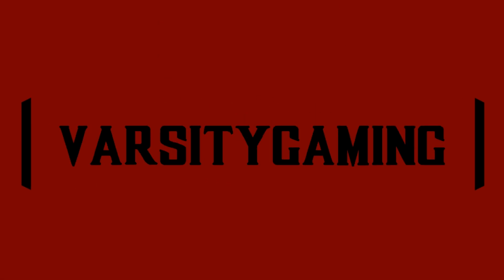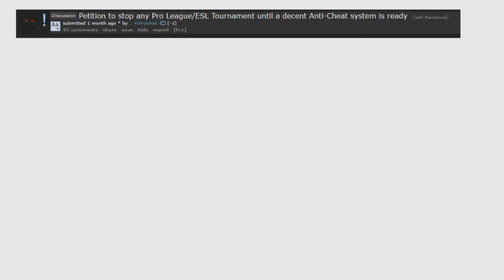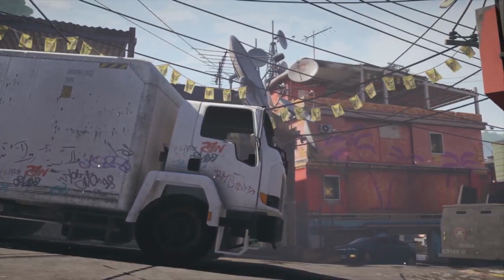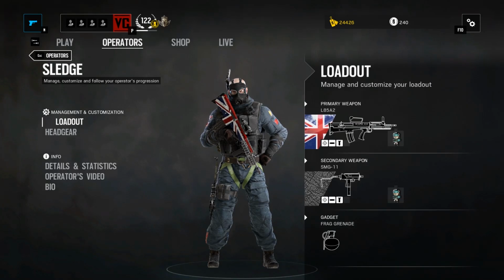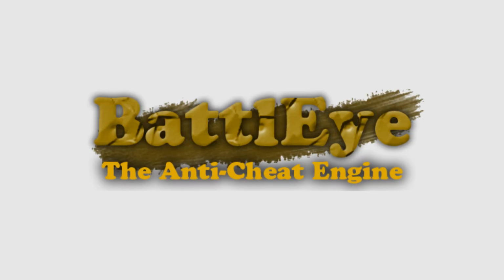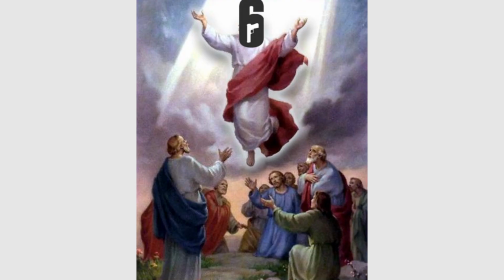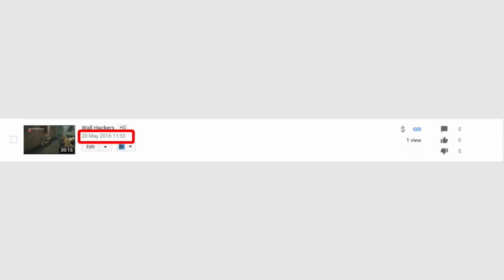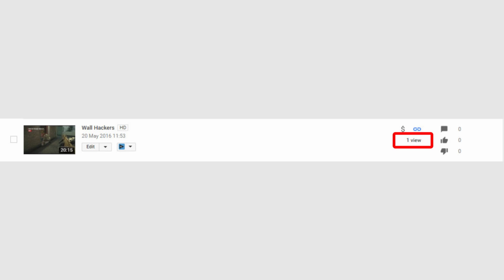Operation Skull Rain (Brazilian CTU) - New Rainbow Six Siege DLC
Chris gives his thoughts on the Skull Rain DLC through shitty pictures.